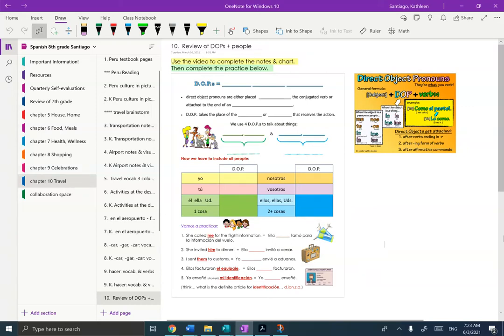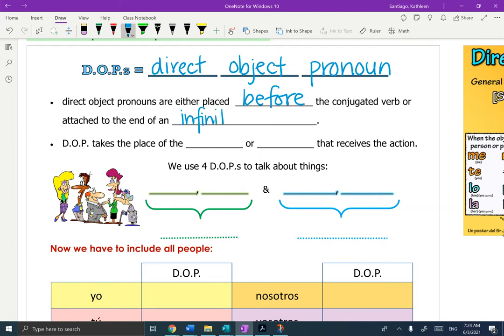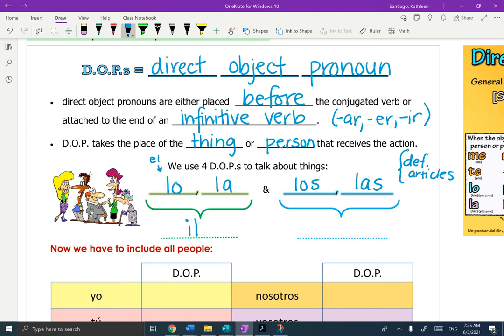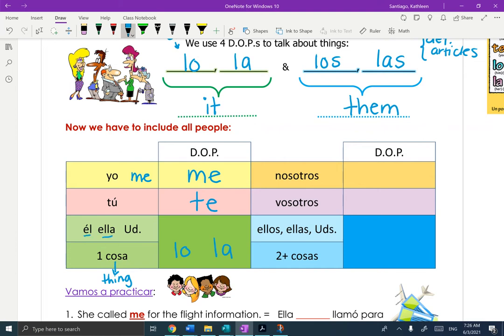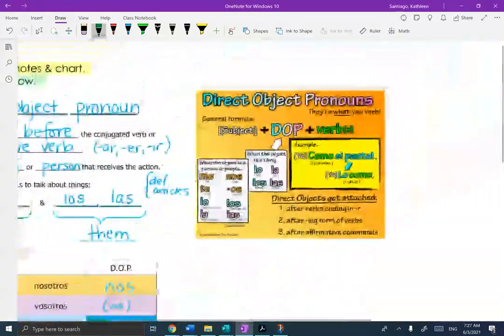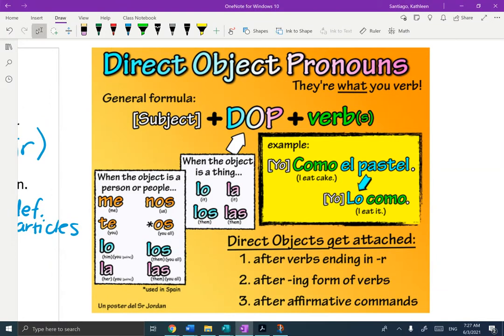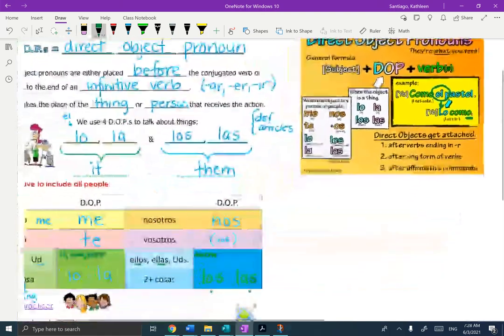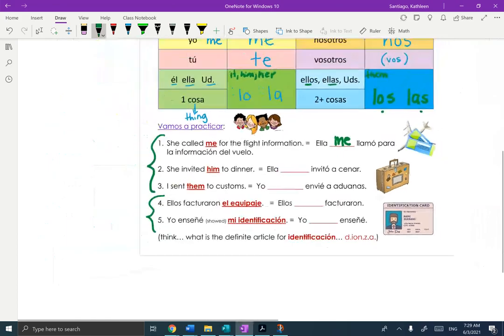DOP review adding people notes OneNote con Sra. Santiago